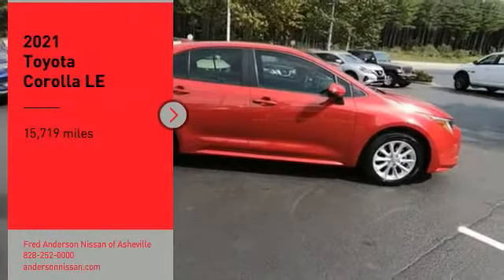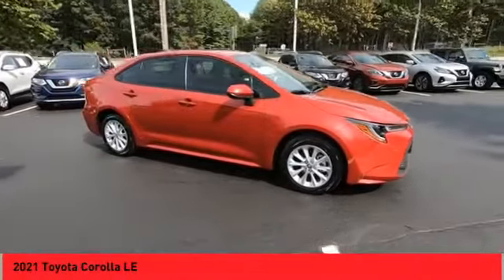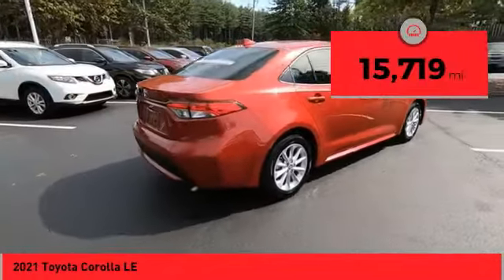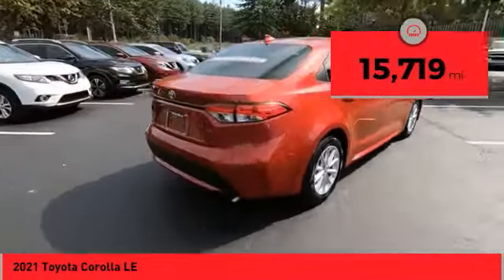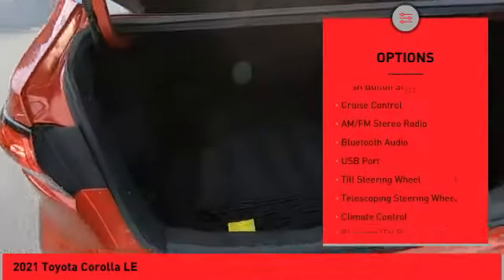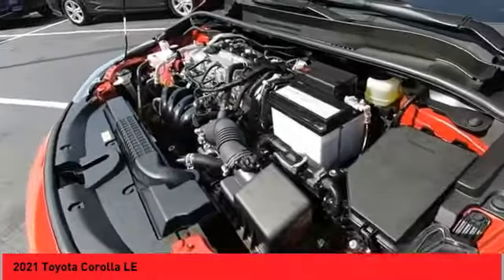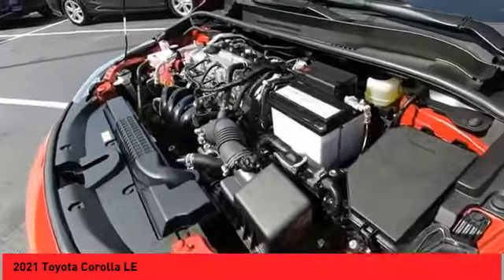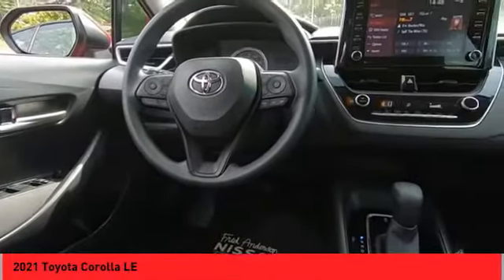2021 Toyota Corolla Asheville NC MC811042A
2021 Toyota Corolla LE

Recent Arrival! CARFAX One-Owner. Clean CARFAX. 2021 Toyota Corolla LE Barcelona Red Metallic **Available at Fred Anderson Nissan of Asheville. Call us today at **, *Still Under Factory Warranty**, * FREE OIL CHANGES!, LOCALLY OWNED AND SERVICED!, FULLY SERVICED!, TWO KEYS!, Aux Audio Input, Alloy Wheels, Bluetooth, Keyless Entry.FWD CVT 1.8L I4 DOHC 16V 30/38 City/Highway MPGQualifying Non-Certified Used Nissans bought here and serviced at a FAMILY STORE receive our FULL ANDERSON FAMILY PLAN at NO COST to YOU! Our full family plan includes: 3-Day Vehicle Exchange*Lifetime Oil Changes*Lifetime Service Loaners (with $300+ Service)*Lifetime Car Washes(with Service)*MUCH MORE! (Value exceeds $1,000 in first years of ownership) Call us at , go or visit us at Fred Anderson Nissan of Asheville - 629 Brevard Rd Asheville, NC 28806 to learn more! Our # 1 goal is to help you find the vehicle you love at a price you can afford wrapped in a deal you don't want to walk away from. All prices exclude tax, tag, license, title, and registration for your state; NC inspection (up to $30 on used vehicles), dealer-installed tint ($299), and admin ($649) fees. All vehicle internet pricing is subject to change and requires standard financing through NMAC. From time to time in the transfer of data on the internet there are errors, the dealer is not responsible for errors in advertised price. See dealer for complete details.Welcome to Fred Anderson Nissan of Asheville - We're so happy you're here! Whether you stopped by because you are looking for a reliable, honest Nissan dealership in NC, or you're just browsing for your next dream car, we are ready and willing to do whatever we can to help make your experience a truly exceptional one. We typically stock over 300 new and 100 used vehicles DAILY and work with over several different banks to help ensure you get your best deal! (Production and transportation limitations beyond our control m